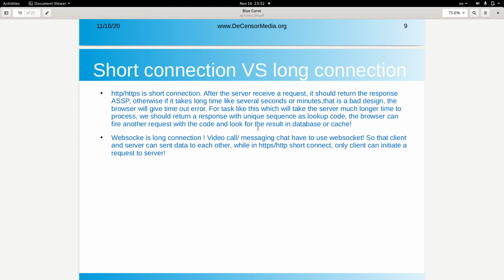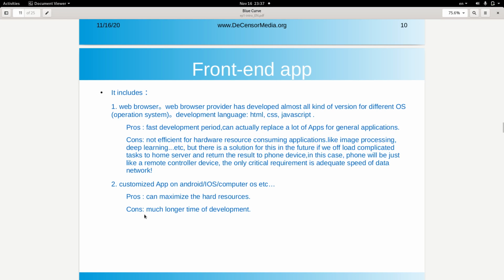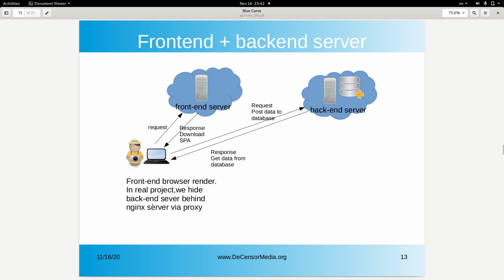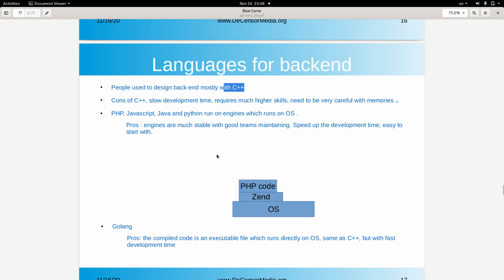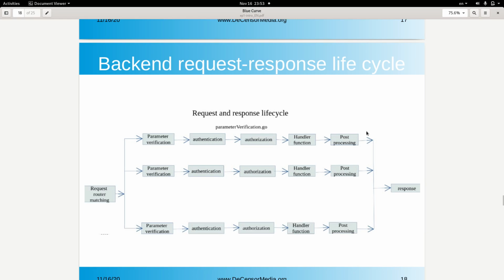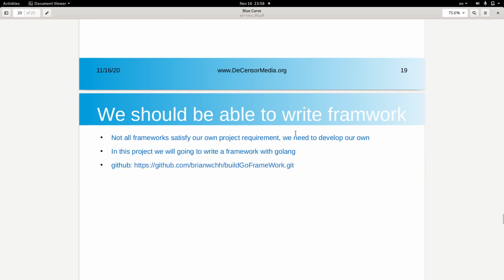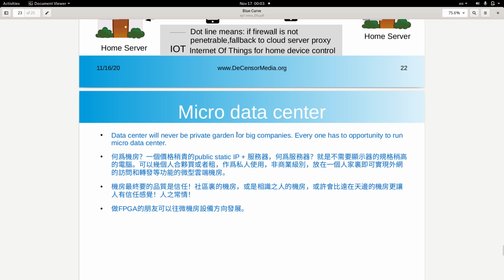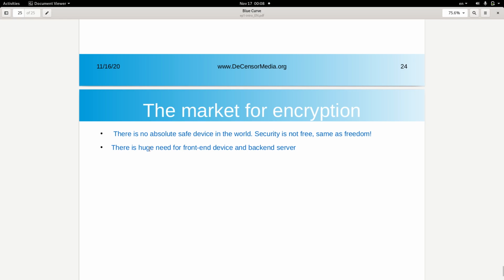1.2 , Decentralized social media web design tutorial --- intro 2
Do you want to become a web developer ? I believe this is a right place you are visiting, I am doing great effort to produce free full stack web develop tutorial to help people, who are interested in web design,  to become a decent web developer. I do hope my method of teaching will help you to realize your dream in a much easier way.

is an interesting and meaningful project, we not only give free web design tutorial for everyone, but collaborate with engineers all over the world to create new opportunity for everyone by encouraging them to use decentralized social media of their own, helping others helps ourselves, we as web develop engineer embrace more opportunities as well.

the future of social media is peer to peer with one company has the chance to store / collect our private data.

our belief is helping others helps ourselves.

projected tutorial schedule
●Part 1:Getting started with basic front-end(Reactjs) and backend design
● Part 2:peer to peer video call
● Part 3:Blog design and notification
● Part 4:photo album
● Part 5:basic video streaming system
● Part 6:Integration with NLP(Nature Language Processing)
● Part 7 :IOT, controlling demo boards or cameras at home
● Coming later:embedded device and FPGA design